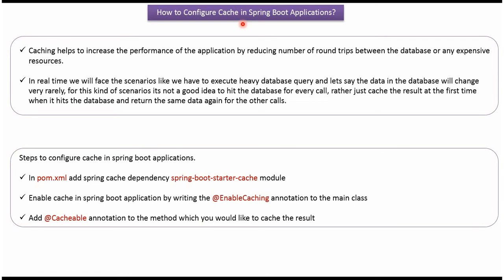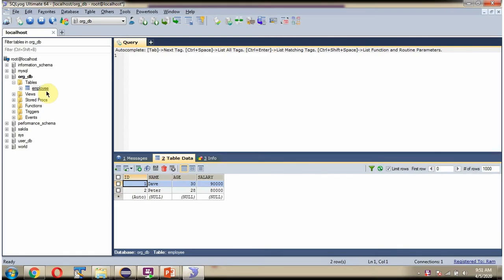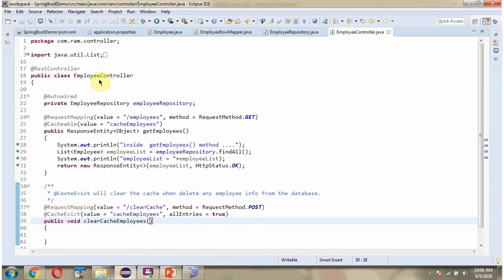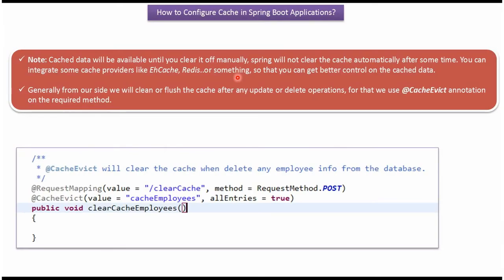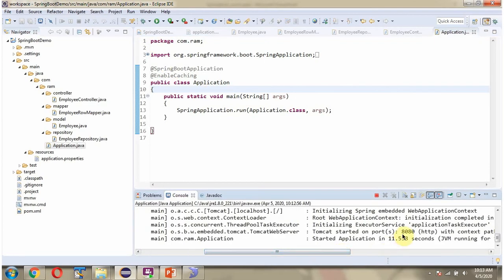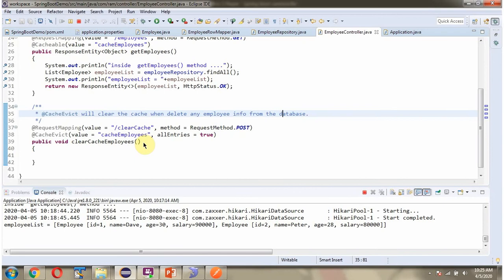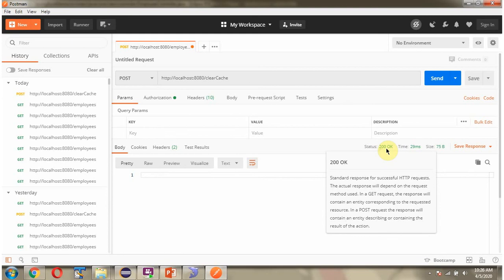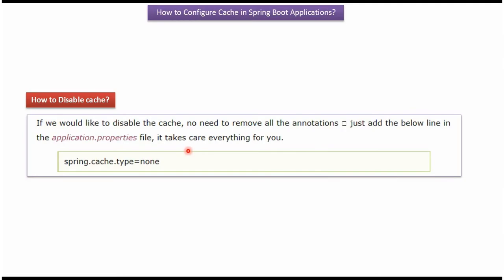Boost Your Spring Boot App Performance with Caching!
Looking to boost your Spring Boot app performance? Learn how to implement caching in this tutorial for Java Spring Boot developers.

Do you want your Spring Boot application to run faster and handle more users without overloading the database? In this video, we’ll show you **how to enable and use caching** in Spring Boot — with real examples and easy explanations.

You’ll learn:

* What **caching** means and how it helps speed up your app
* How to **enable caching** with `@EnableCaching` in Spring Boot
* How to use annotations like **@Cacheable**, **@CachePut**, **@CacheEvict** to manage cached data
* How to choose a **cache provider** (in-memory, Redis, Caffeine, etc.)
* Best practices for **cache expiration**, **conditional caching**, and **avoid stale data**
* A demo that shows caching in action: first call slow, next calls fast

By the end, you’ll know **how to implement caching** in Spring Boot and make your app more responsive and scalable.